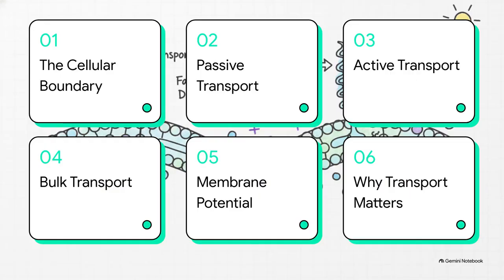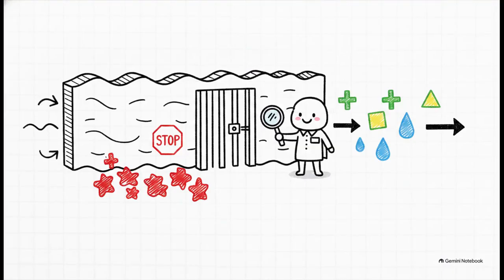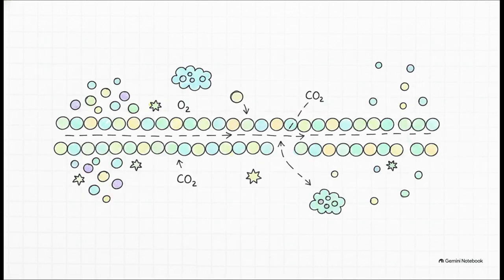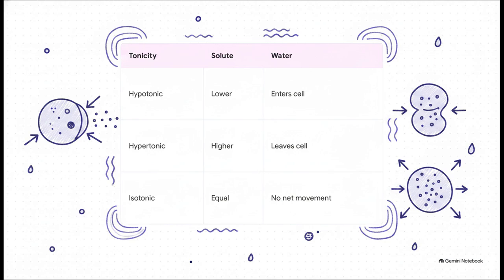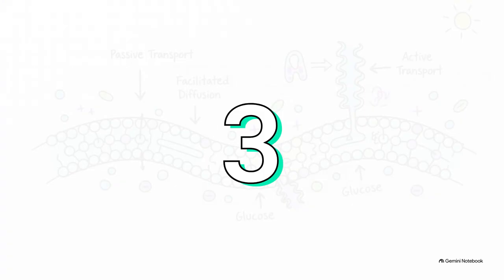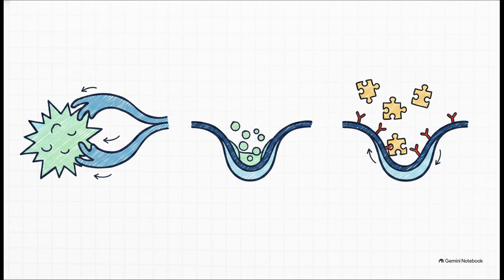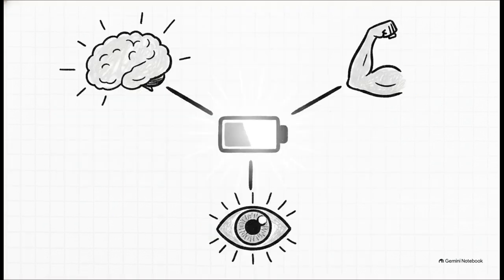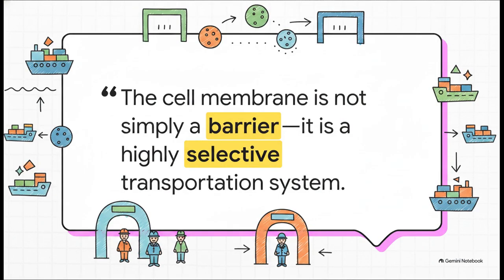🧬🚪 Membrane Transport Mechanisms | How Cells Control What Gets In & Out 🔬⚡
Every cell must carefully control the movement of molecules across its membrane. **Membrane transport mechanisms** allow cells to obtain nutrients, remove waste, maintain ion balance, and communicate with their environment—all while preserving the conditions needed for life.

In this episode of BioNova Science:
🚪 What the cell membrane is and how it controls molecular traffic
🧬 Passive transport and movement down concentration gradients
💧 Simple diffusion, facilitated diffusion & osmosis
⚡ Active transport and ATP-powered molecular pumps
🔄 Sodium-potassium pumps and ion gradients
📦 Endocytosis and exocytosis for transporting large materials
🧪 Channel proteins, carrier proteins & membrane receptors
🦠 How transport defects can contribute to human disease
🚀 Applications in drug delivery, biotechnology & cellular engineering

✨ Discover the sophisticated molecular transport system that allows cells to regulate their internal environment, communicate with their surroundings, and maintain the delicate balance required for life.